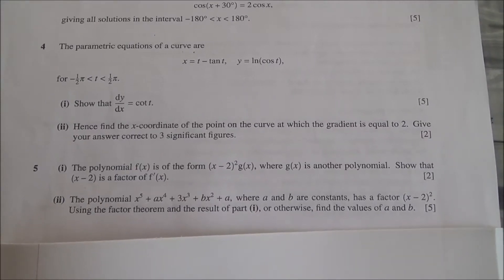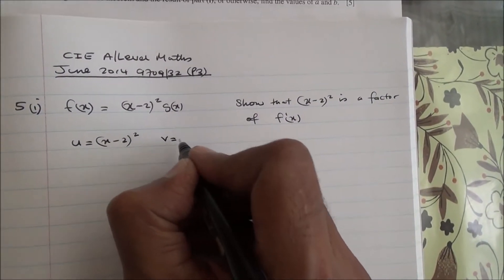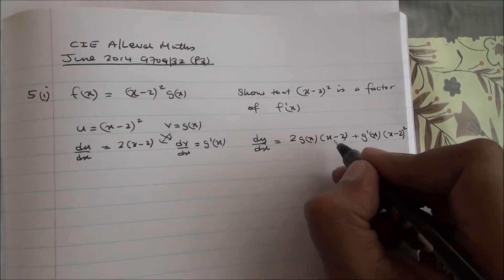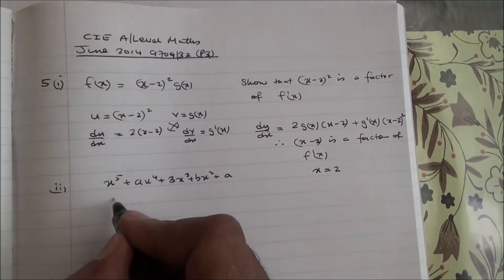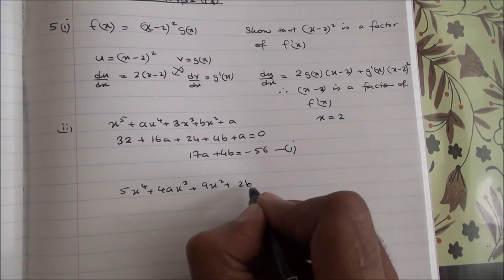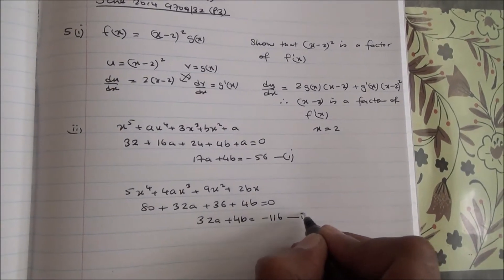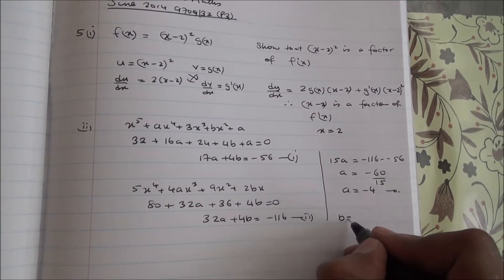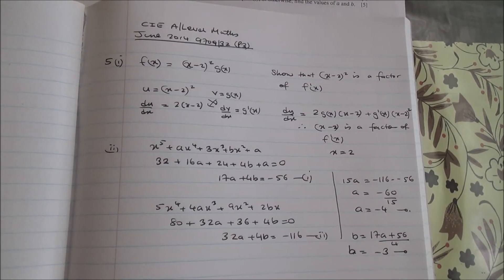June 2014 9709 32 P3 Q5